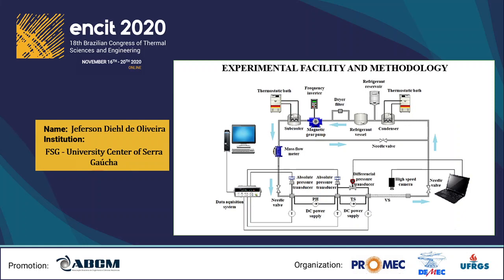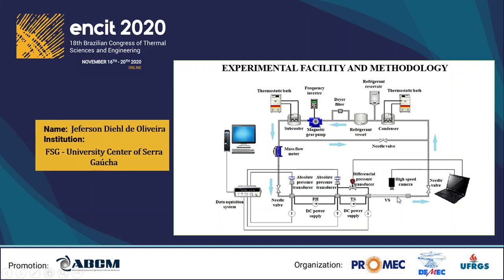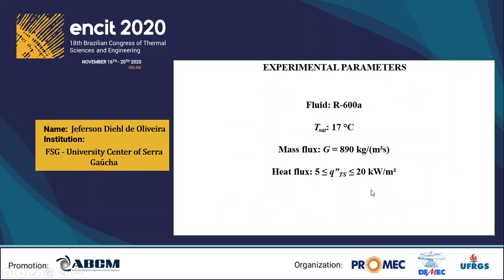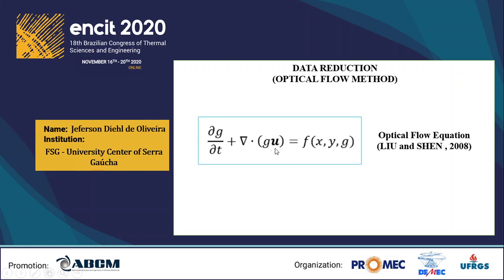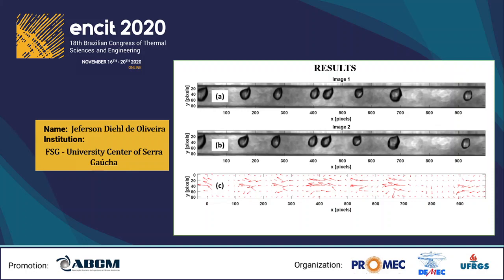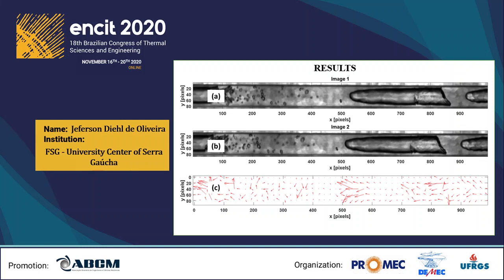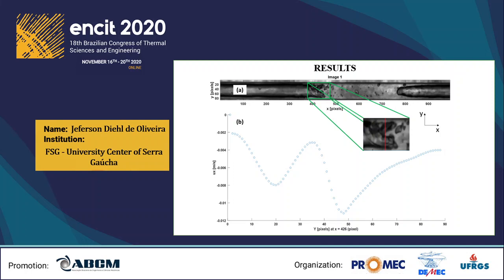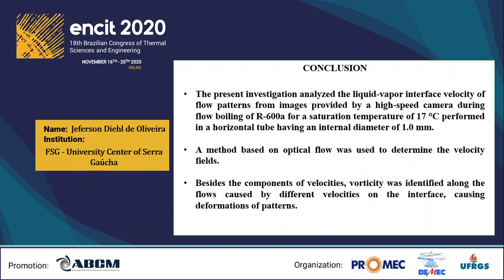ANALYSIS OF LIQUID-VAPOR INTERFACE VELOCITY USING OPTICAL FLOW METHOD DURING TWO-PHASE FLOW BOILING